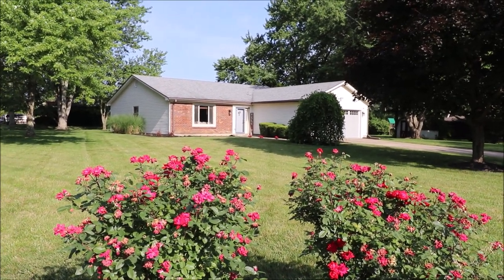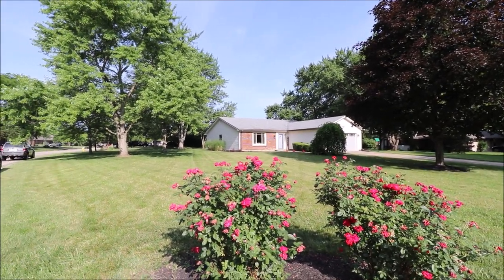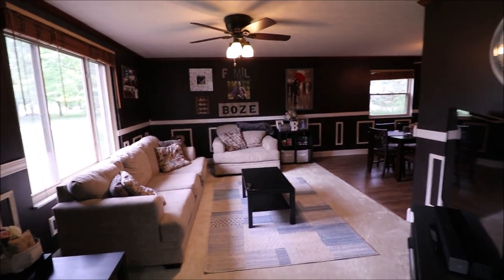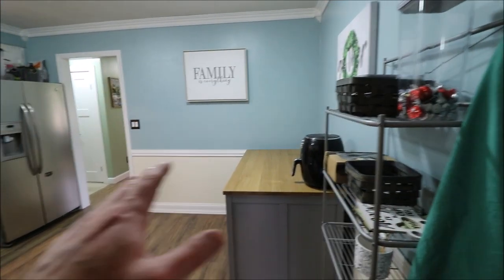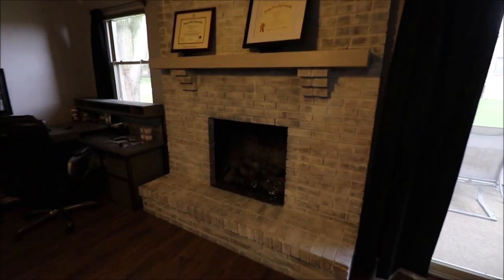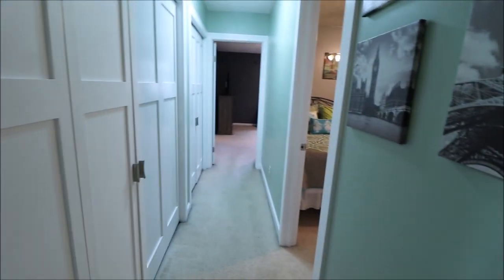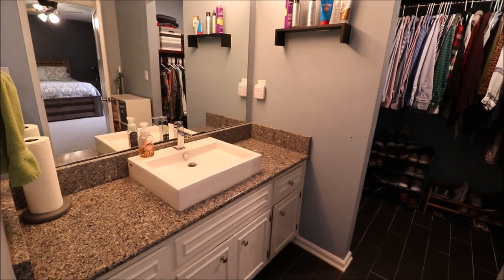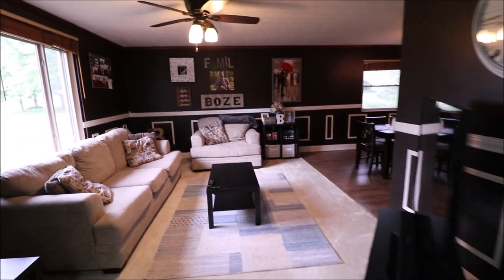SOLD! 8841 Shadycreek Dr, Washington Twp, OH 45458 ~ Beautiful, updated home in a prime location!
8841 Shadycreek Dr, Washington Twp, OH 45458 ~ $229,900
This is the one you have been waiting for. A wonderfully updated home located in a highly desirable neighborhood in Washington Twp. You will be impressed from the moment you pull up and notice the large lot, where you are not right on top of your neighbors. On the inside, we have updates galore:  kitchen, bathroom, flooring, doors, oversized trim, furnace, central air, water heater, windows, roof, plus so much more. All you have to do is move in and relax. This spacious ranch features a large living room with adjoining dining room, large kitchen with an eat in area, plus a family room boasting a whitewashed fireplace. All of the appliances stay. A home of this caliber, in this location, doesn’t come along often!

Welcome to Washington Township, Ohio
Welcome to Centerville Schools